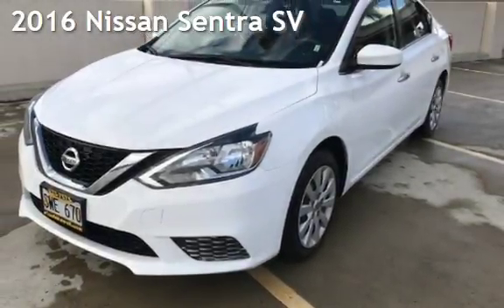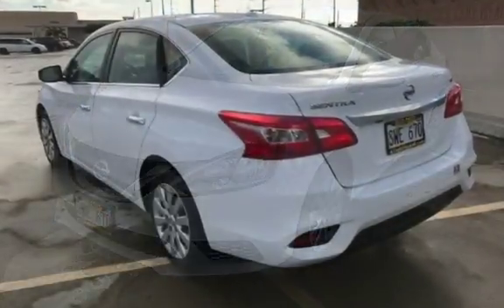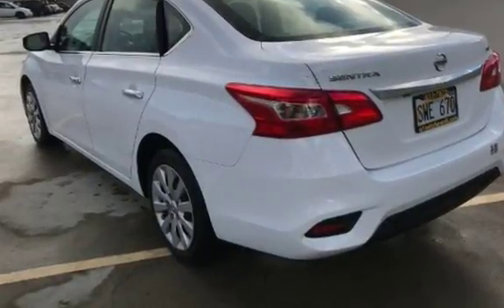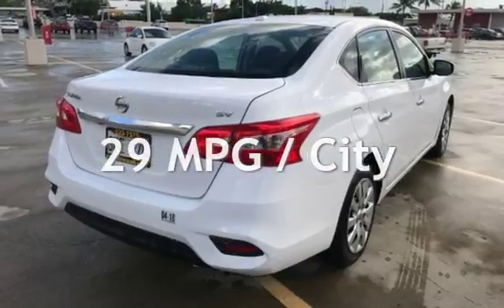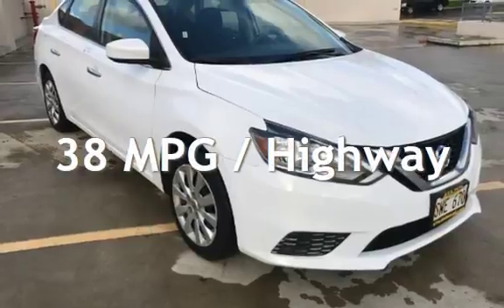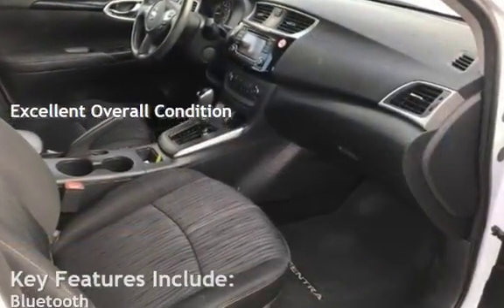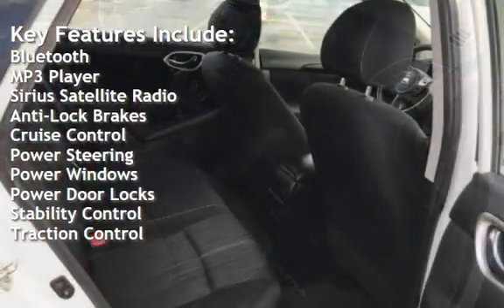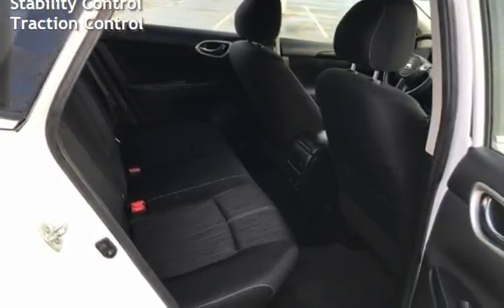2016 Nissan Sentra SV for sale in HONOLULU, HI